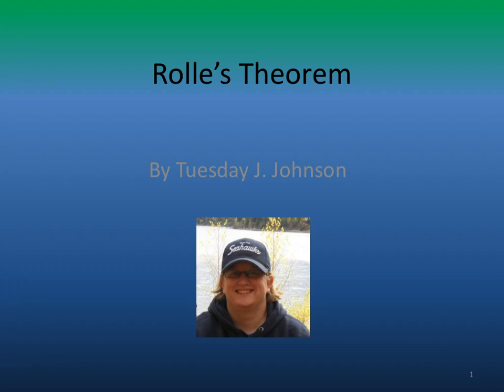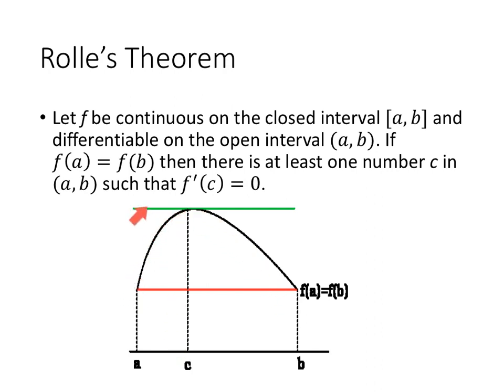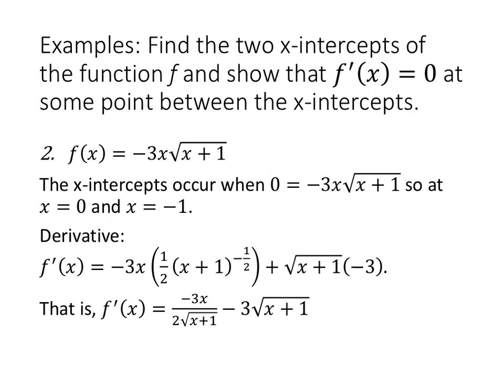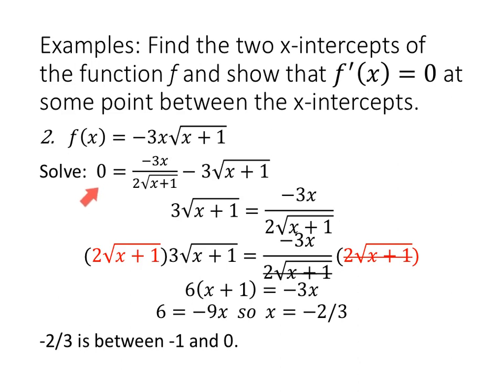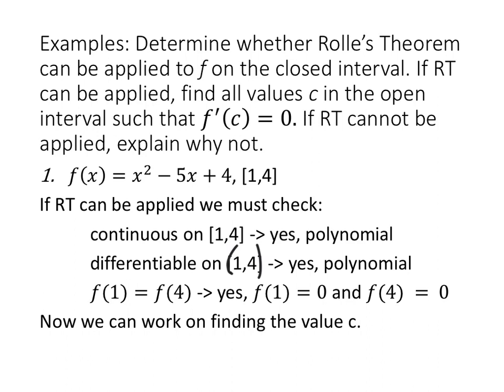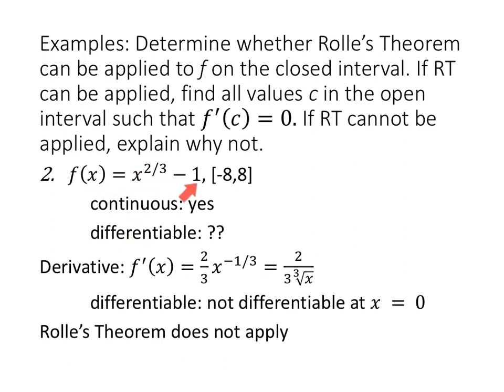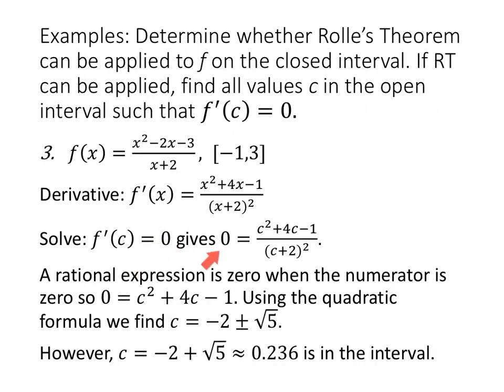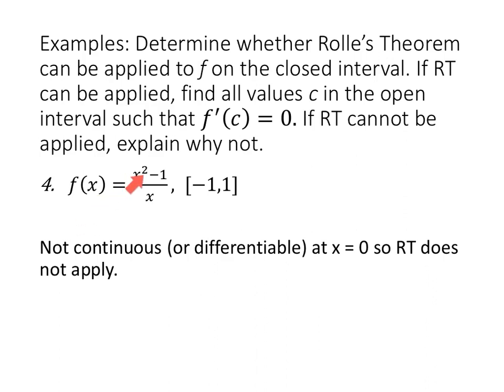1411 Sec 3.2 Rolle's Theorem